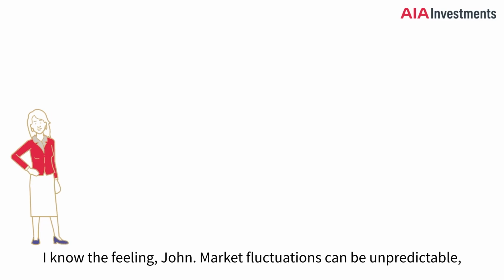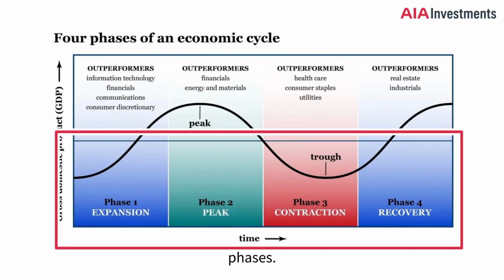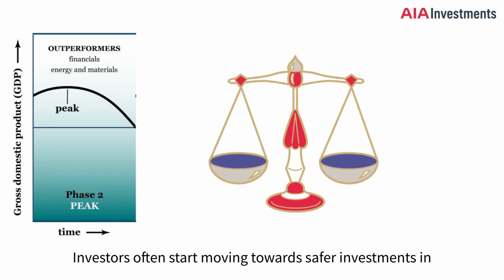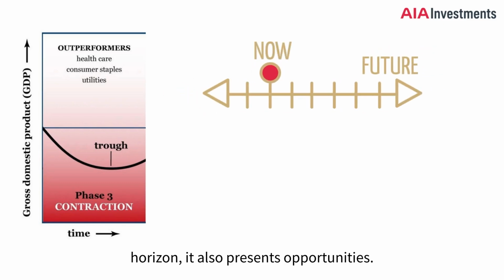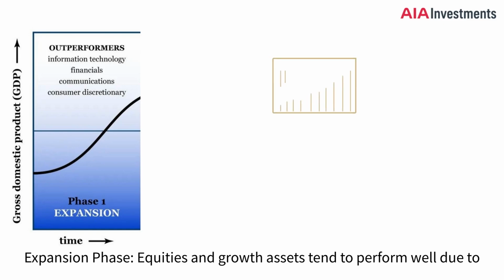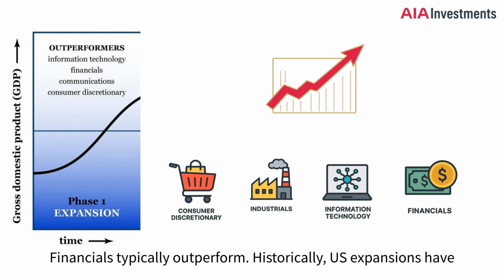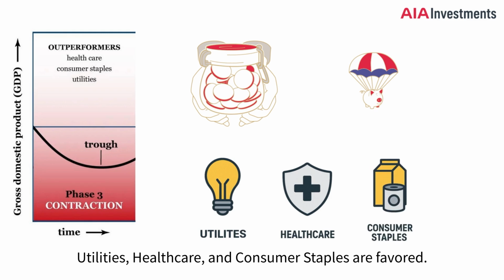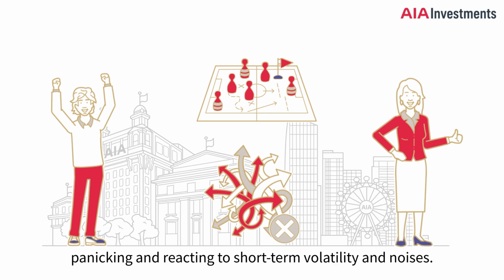AIL_04 Mastering the Business Cycle for Financial Success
Unlock financial success by understanding the business cycle – Learn how economic phases impact investments and how AIA Stewardship can guide you through market ups and downs.